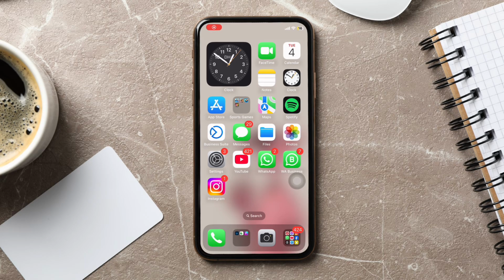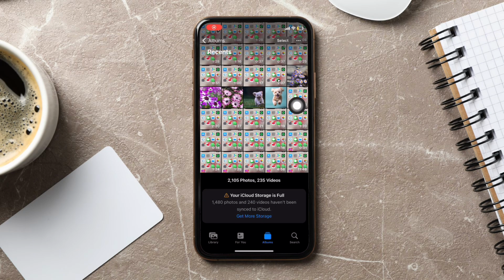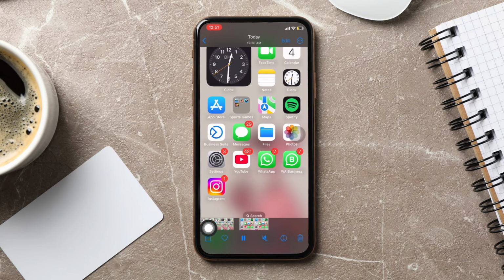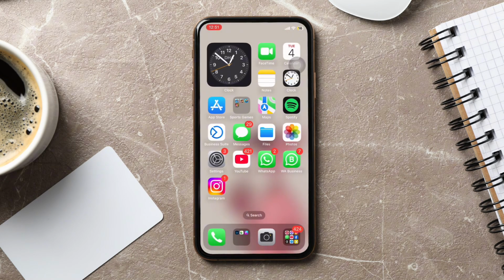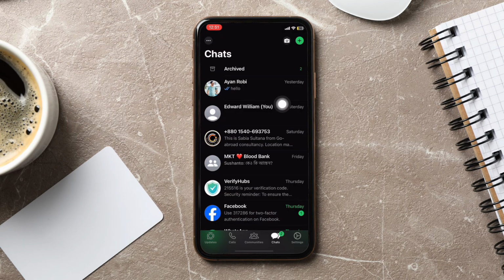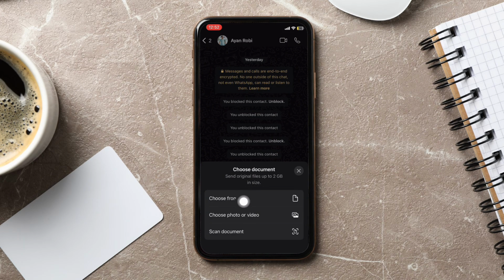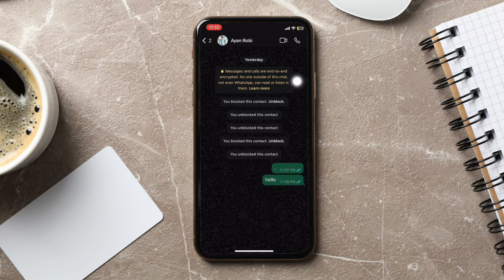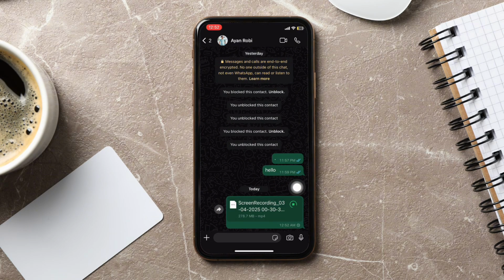How To Share A 10-minute Video On WhatsApp 2025 (iPhone & Android)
Struggling to share a 10-minute video on WhatsApp? I've been there, and it's super frustrating! Whether it's a funny clip, a tutorial, or a memorable moment, sending large videos on WhatsApp can be tricky. But don't worry, I've got you covered! In this guide, I'll show you how to compress and send long videos without losing quality. We'll explore easy apps and techniques to make sharing videos on WhatsApp a breeze. Plus, I'll throw in some tips on using Google Drive and YouTube links for those extra-large files. Say goodbye to those annoying "file too large" messages and start sharing your favorite moments effortlessly. Let's dive into the world of WhatsApp video sharing and make your life a whole lot easier!